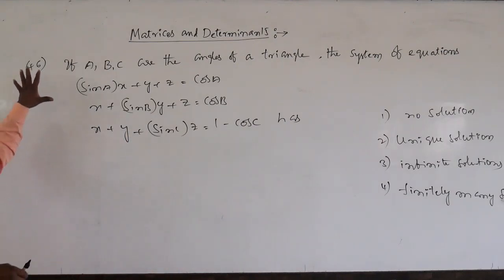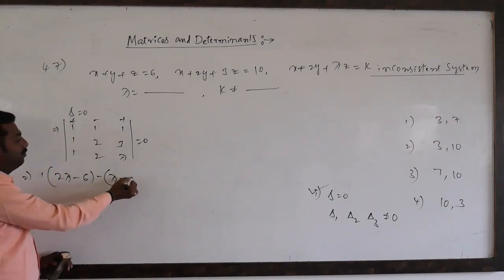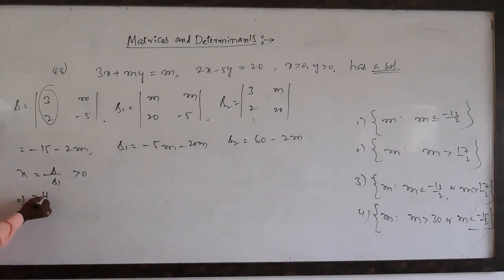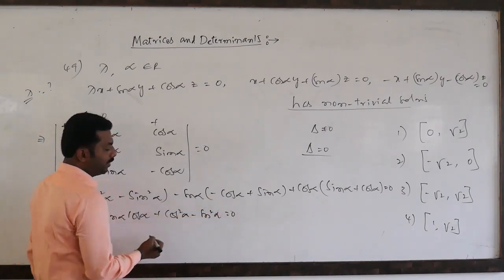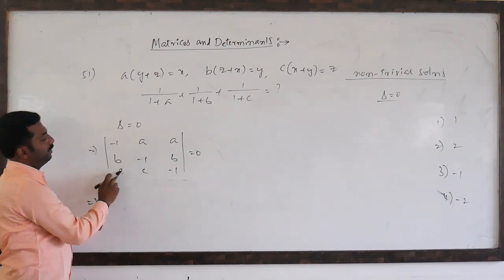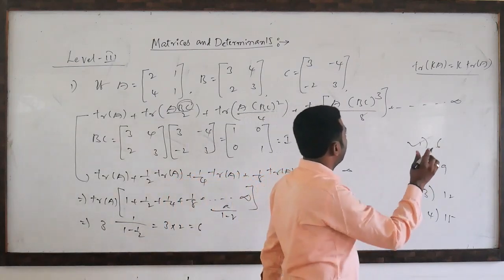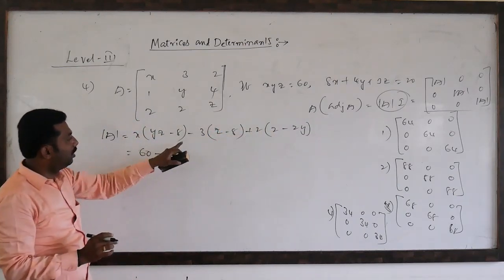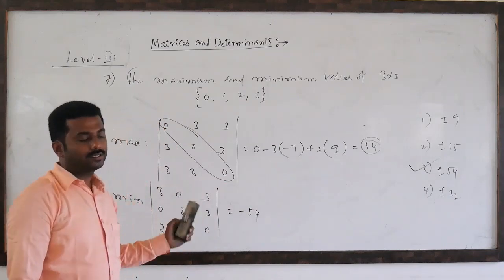Konnur's PU 2 | Mathematics | JEE/CET | Matrices and Determinants | Part 18